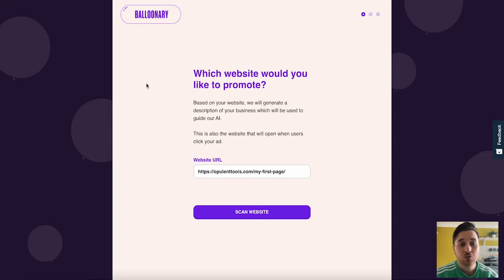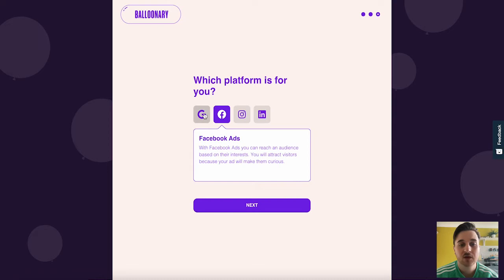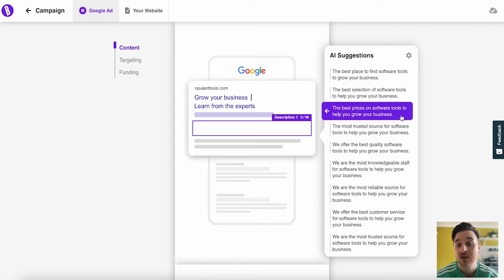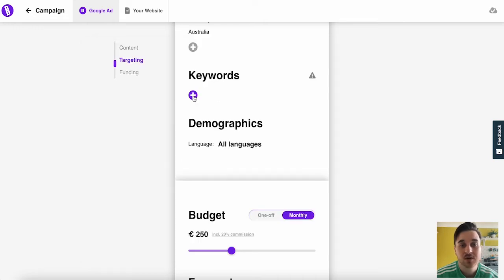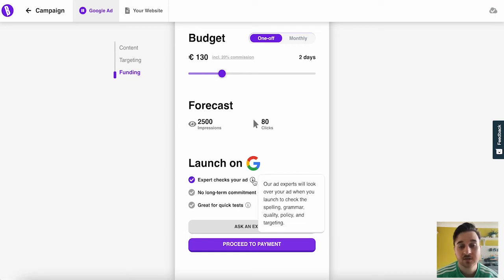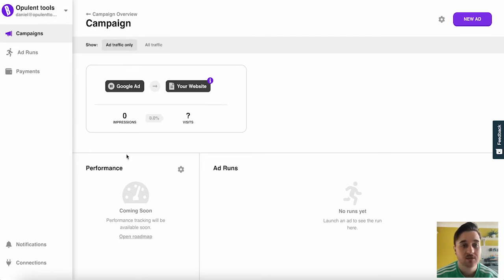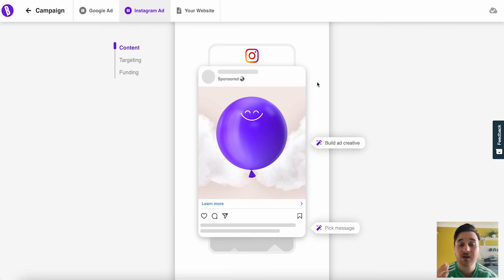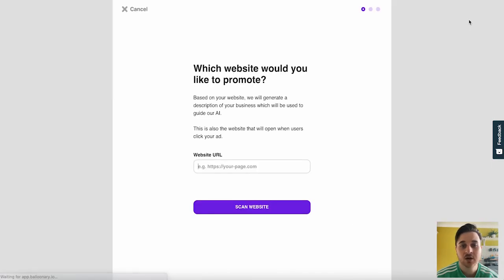Balloonary Review: Is Balloonary Any good?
Balloonary Review: In this Balloonary demo, I'll be walking you through Automatically generating digital ads based on your website’s content.

Launching your own digital ad campaign shouldn’t feel harder than pulling off the next NASA mission. (“Houston, I think we *only* have problems...”)

From ad copy and creative to analytics and ad optimization, you’re playing a dangerous game when you manage everything on your own.

Imagine if you could streamline every part of your paid campaigns, from the ad concepts to ad spend, with just one tool.

Make way for Balloonary.

🕐Chapters🕐
0:00 Balloonary Review
0:10 Balloonary Discount
0:20 Exploring Balloonary's Dashboard